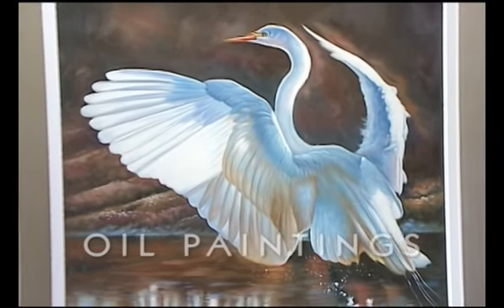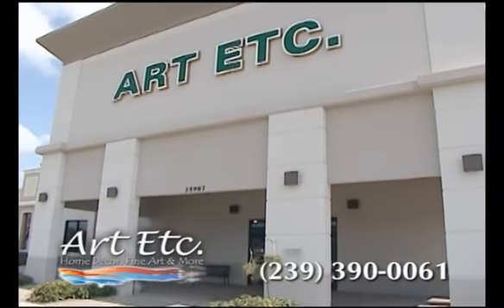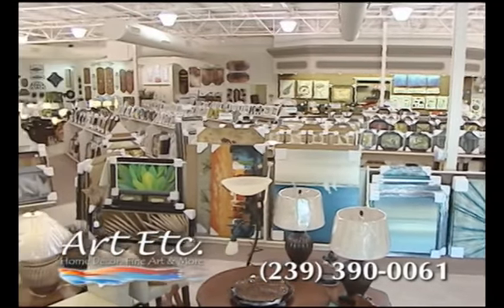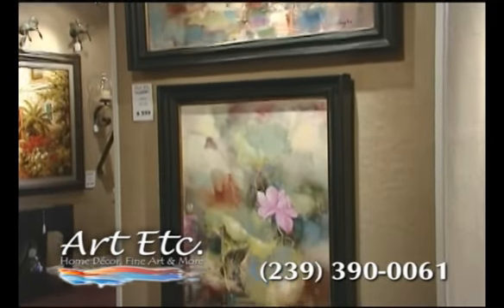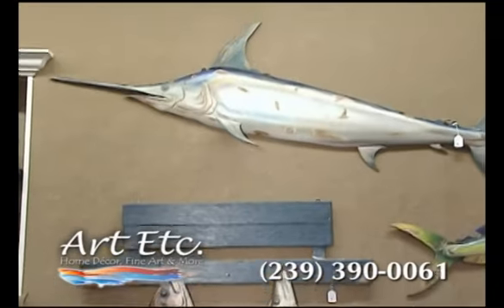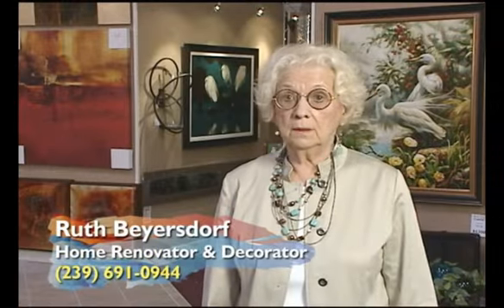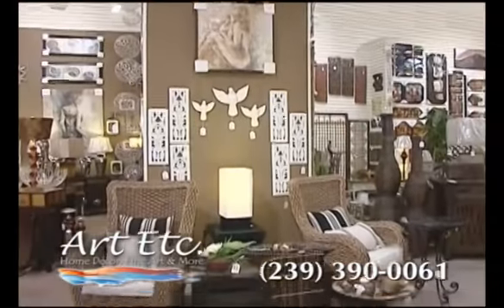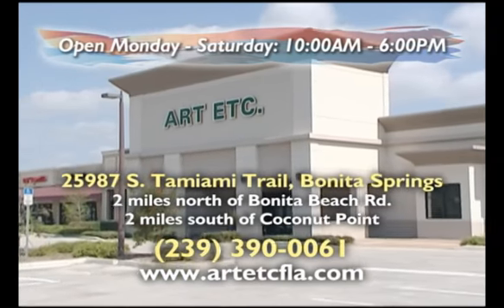Art Etc Revised 2011 My Hometown TV 2min